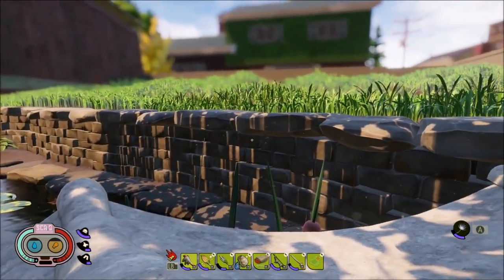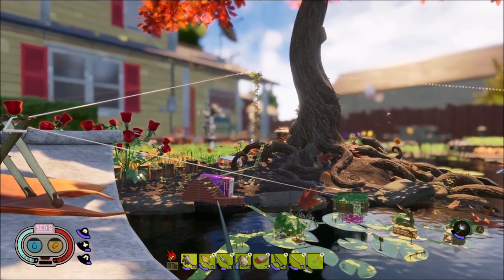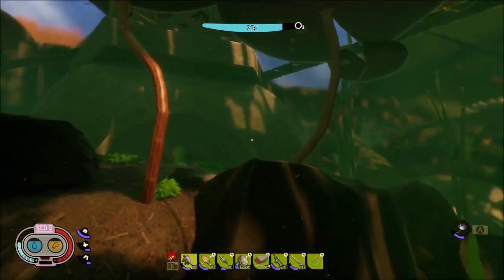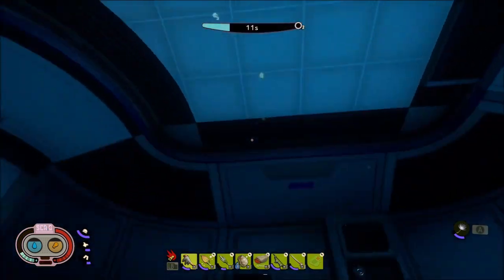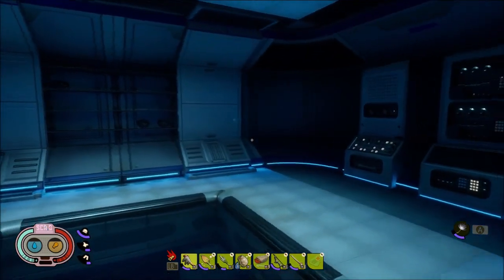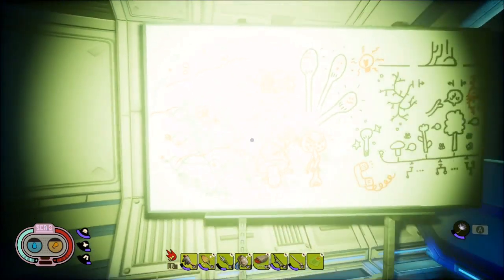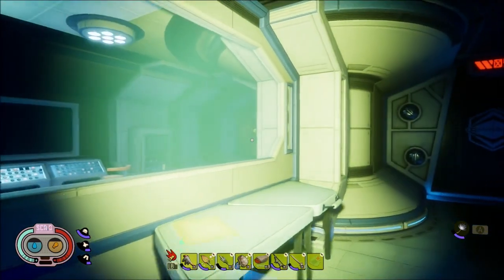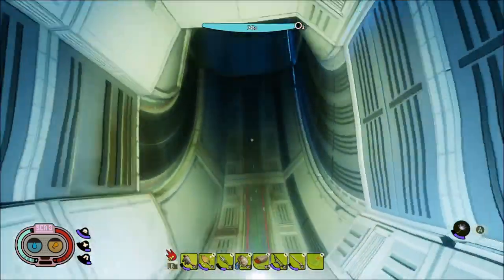Grounded: To Be Continued!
The time has come for me to take a break from grounded while we await more content.